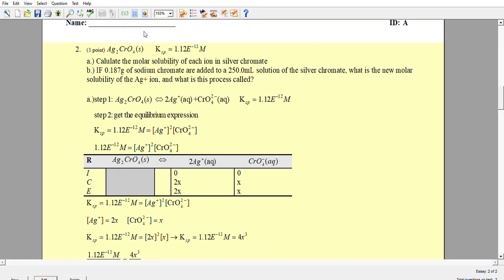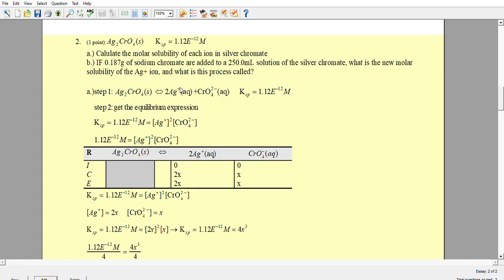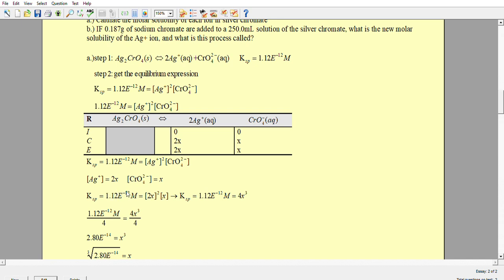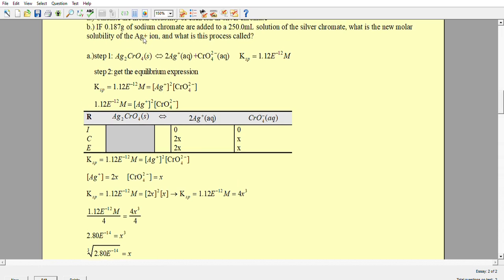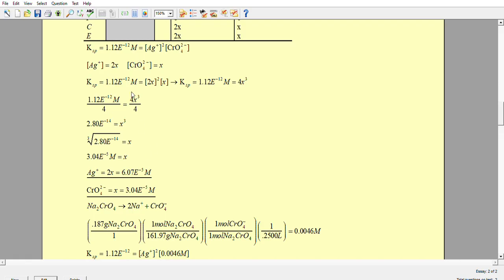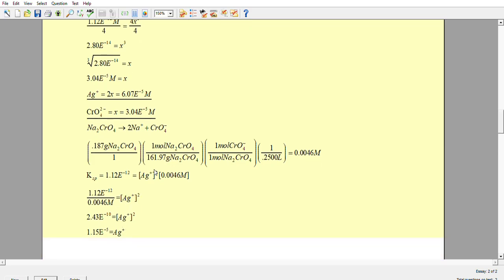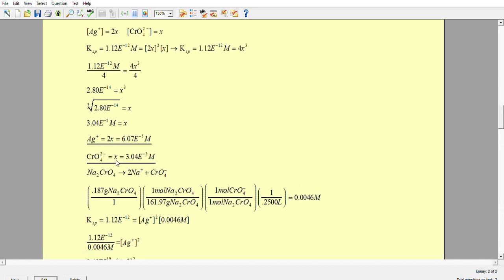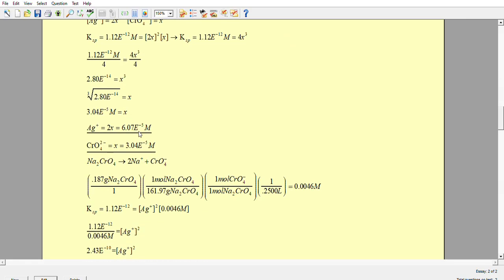molar solubility practice